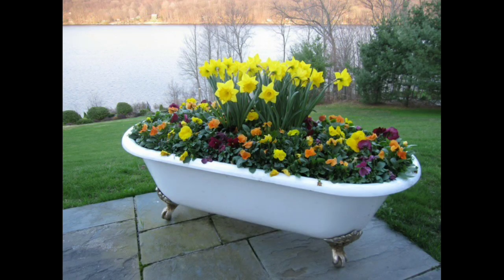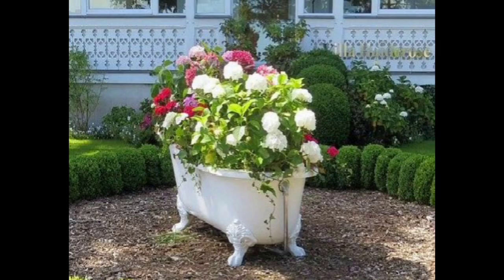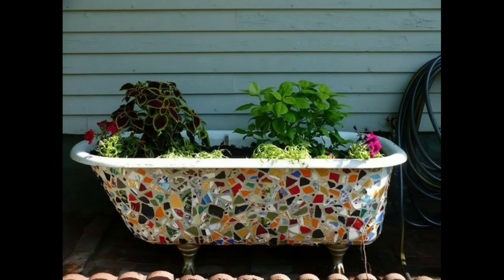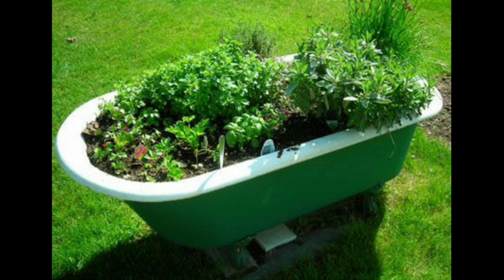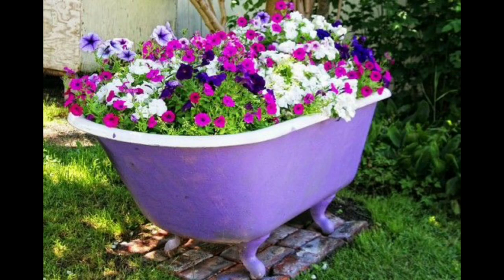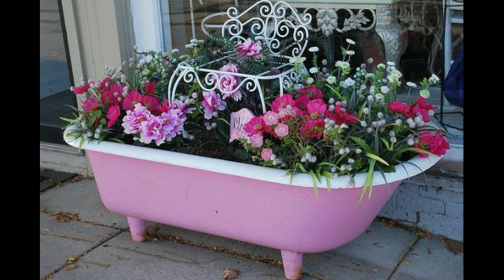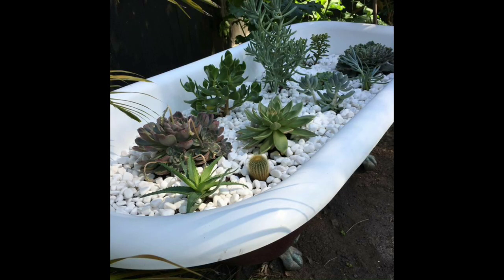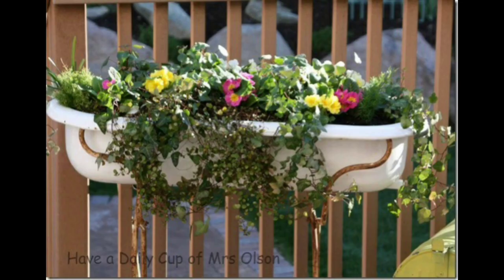Bathtub planter | raised bed garden | garden ideas